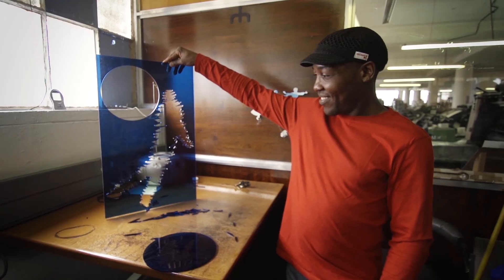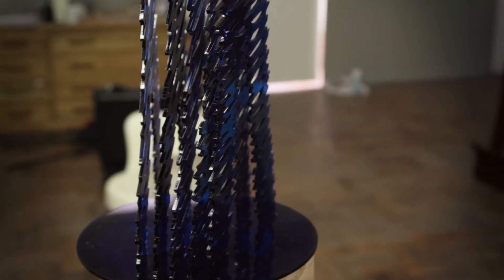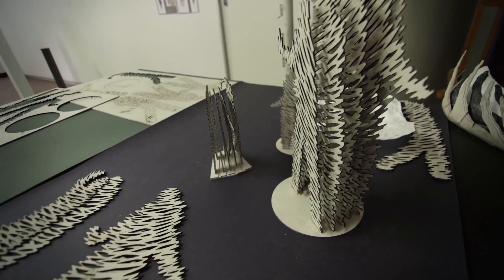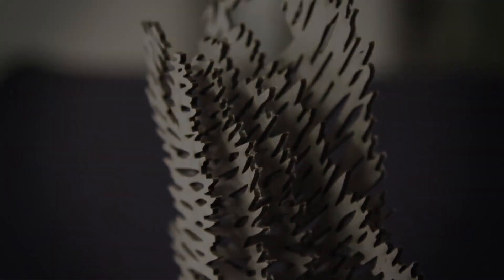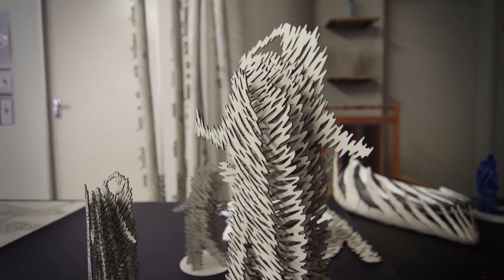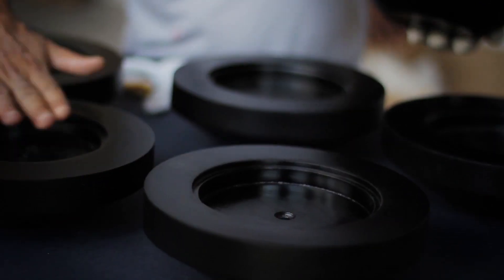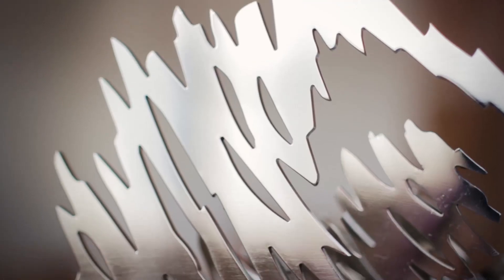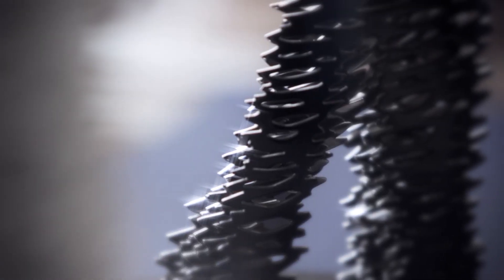Chase to the Investec Cup Trophy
This is the video of the making of the Chase to the Investec Cup Trophy, as well as the story and reason behind the design, look and feel.